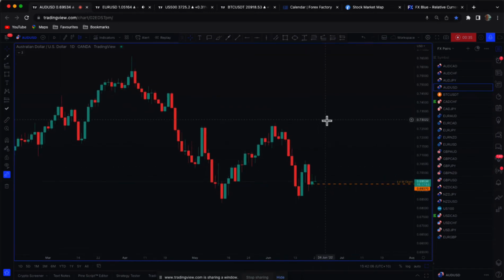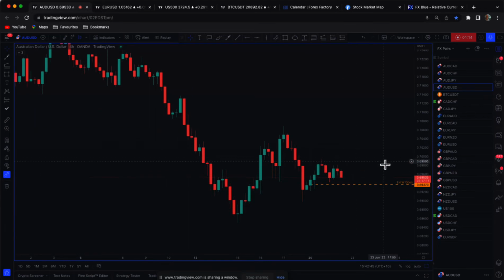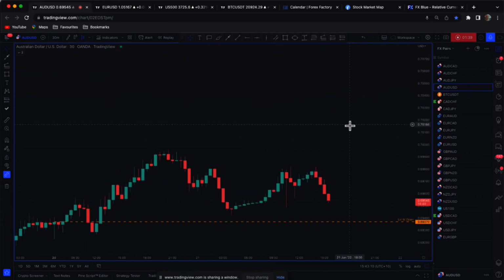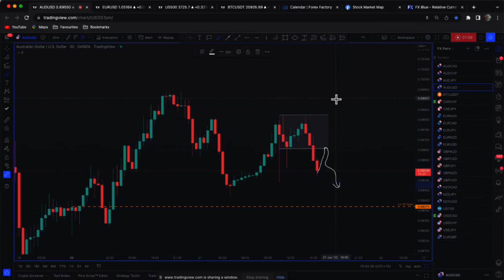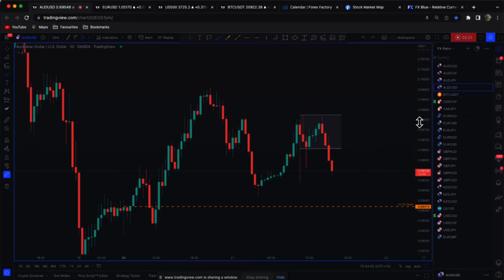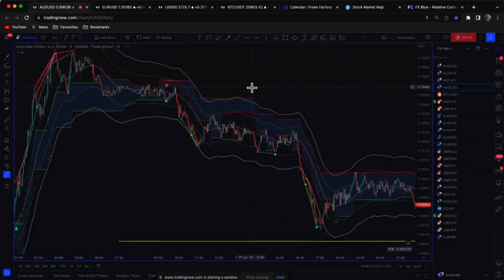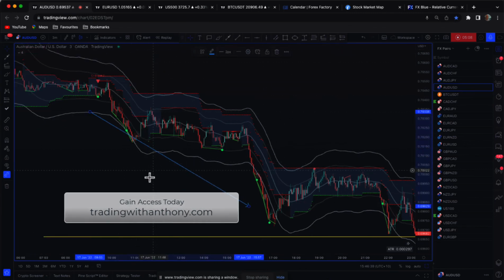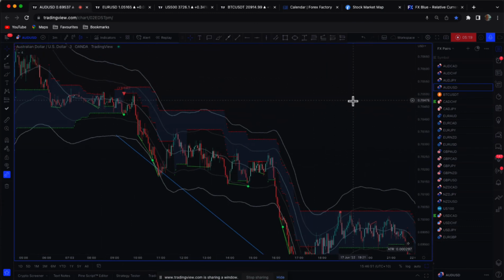How To Trade Forex - Going With Momentum